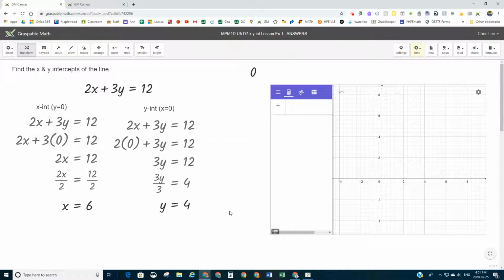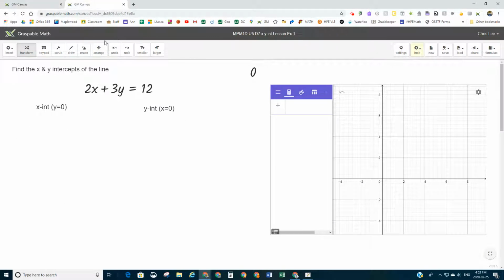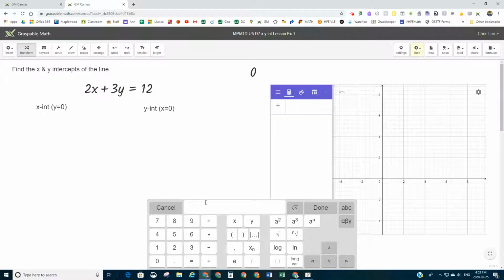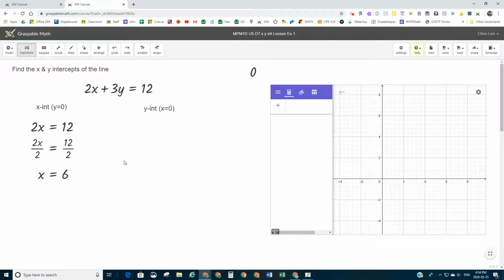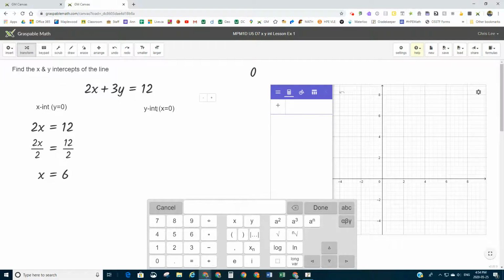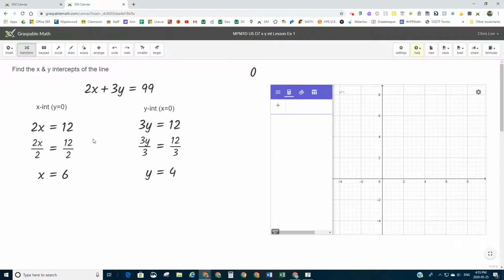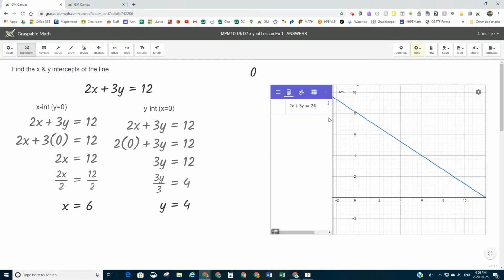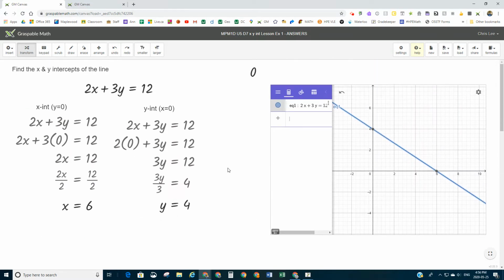MTH1W (OLD) Day 4.10 CORRECTION TO GRASPABLE MATH STEPS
This video makes a few corrections to the video lesson on x & y intercepts.  I have since learned a few unique features in Graspable Math that needed to be corrected in this video.  but do make note that the corrections in this video are necessary.